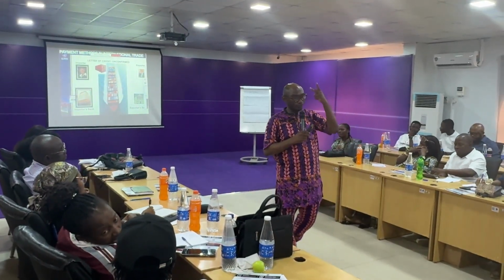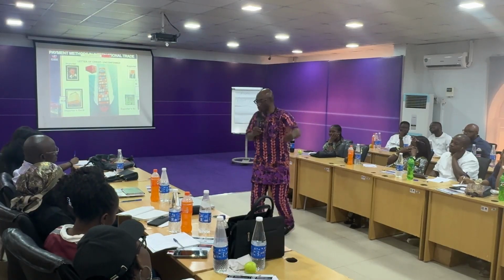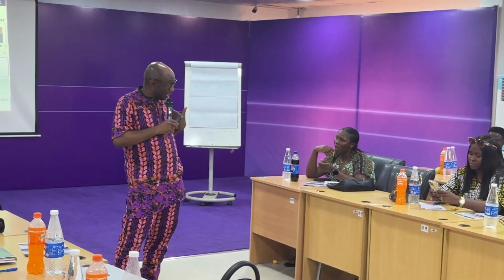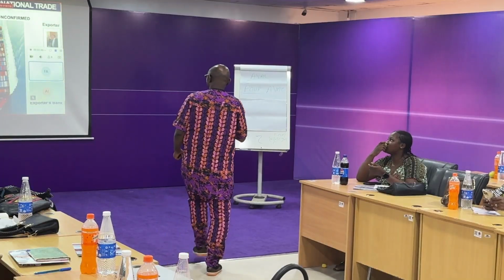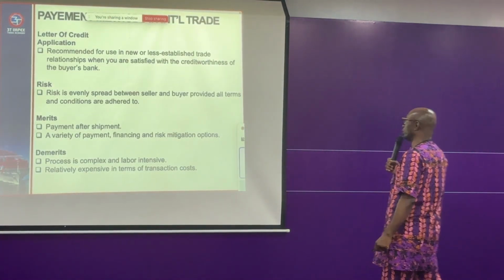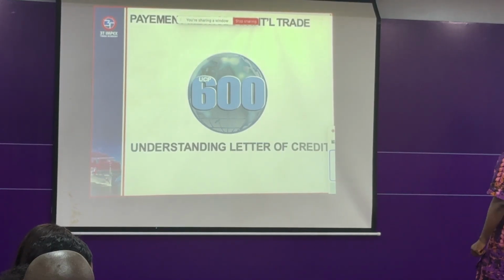Essentials of International Trade | Letter Of Credit